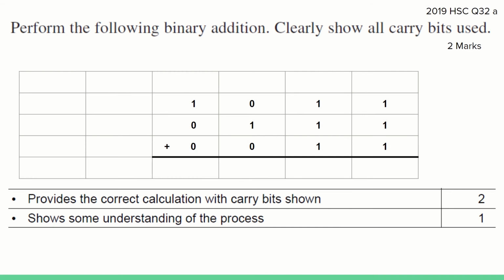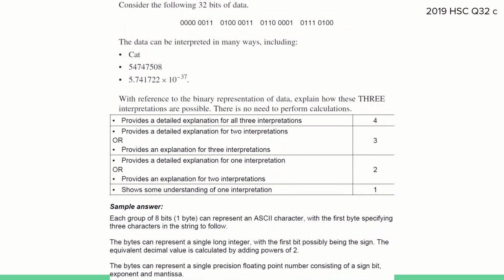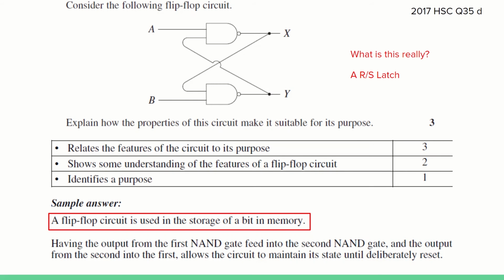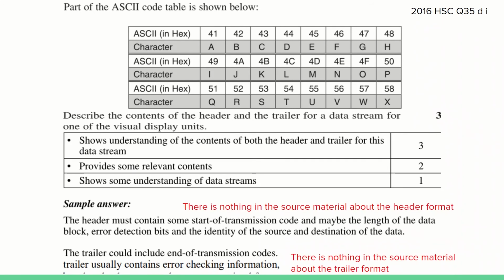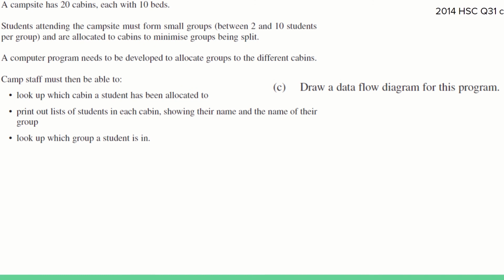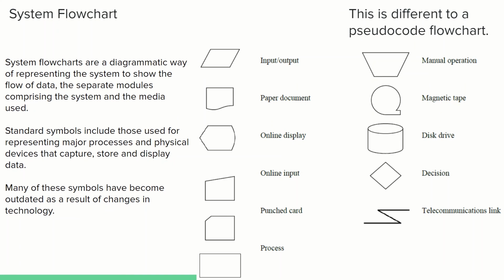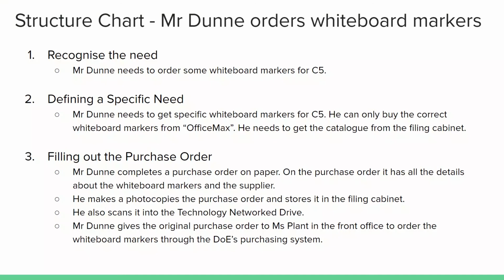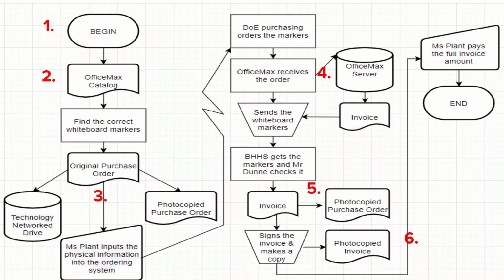Study Day Session 2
Interrelationship of Hardware and Software
Charts / Diagrams / System Modelling Tools